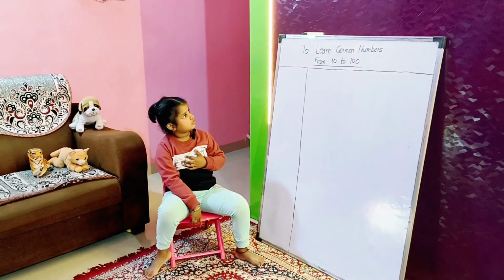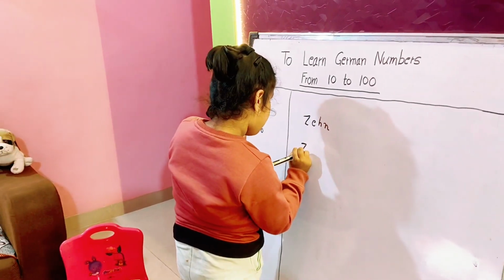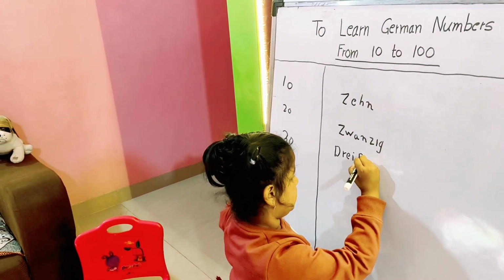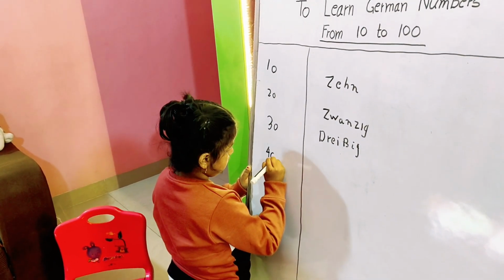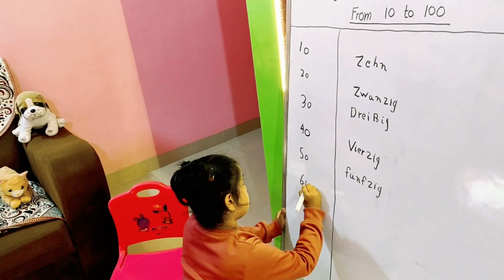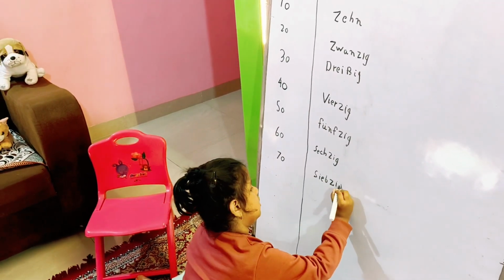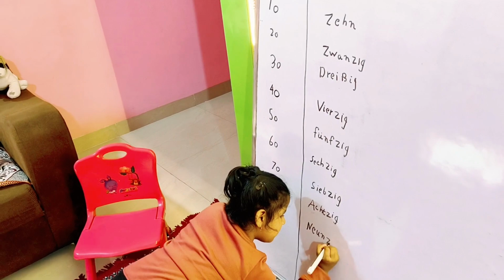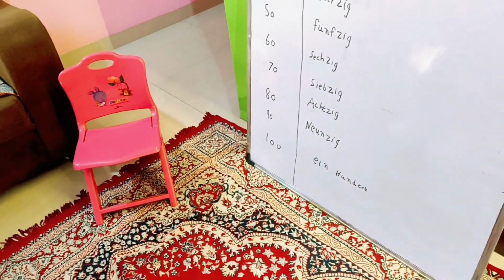Essential German: Count 10-100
Learn German Numbers from 10 to 100
Learn German Numbers: Master 10 to 100 in Minutes
Want to learn German numbers quickly and easily? In this video, we'll teach you how to master numbers 10 to 100 in just minutes! Perfect for beginners or anyone looking to brush up on their German skills. Watch now and impress your friends with your new language knowledge!
This Channel is only purpose for education